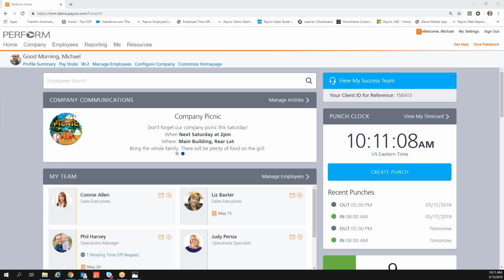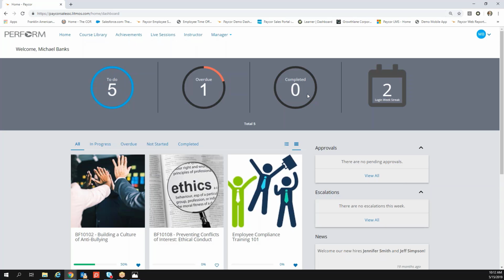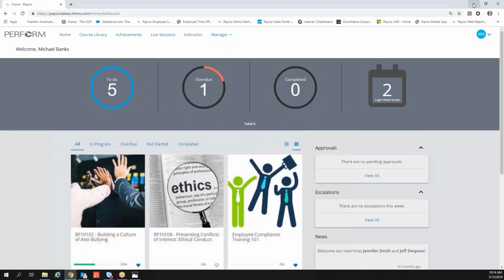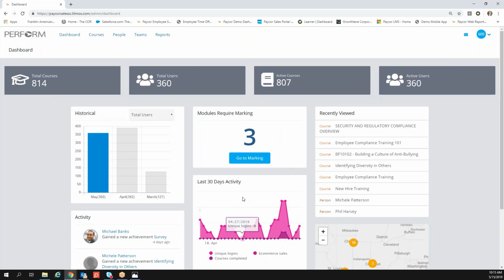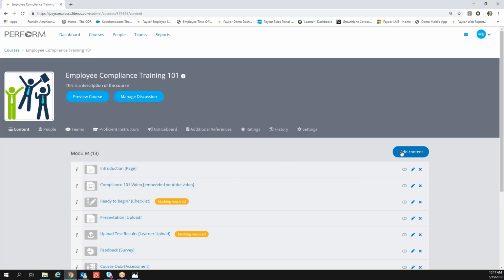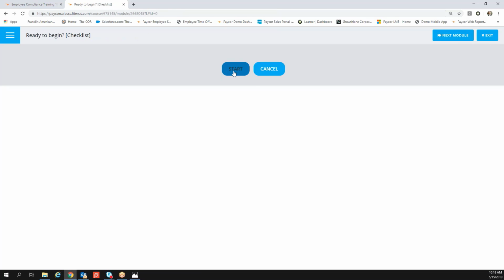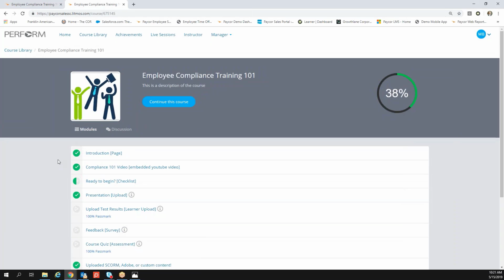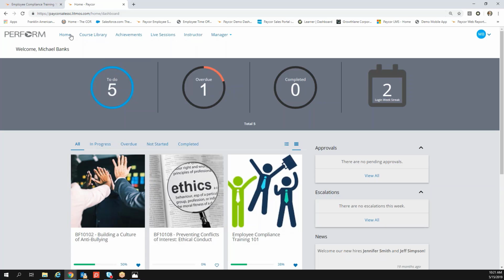LMS Micro Demo